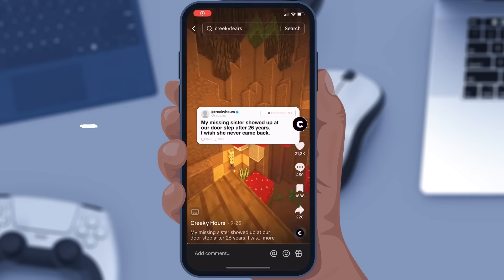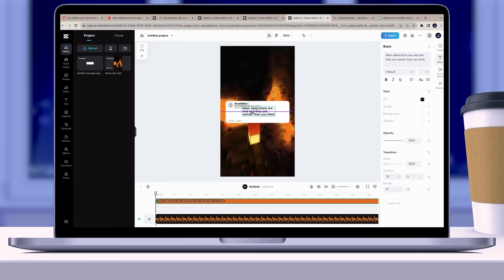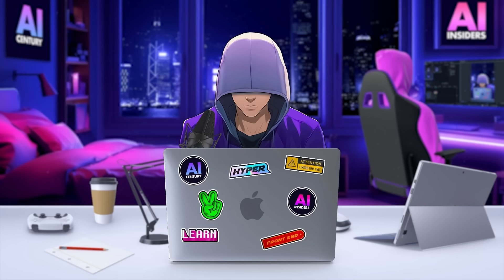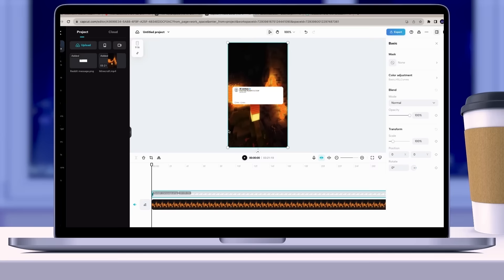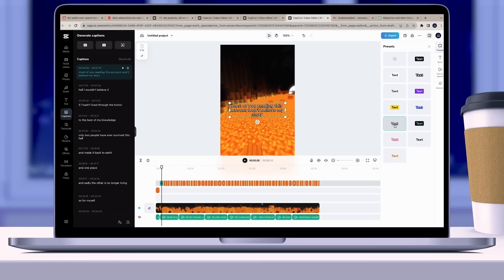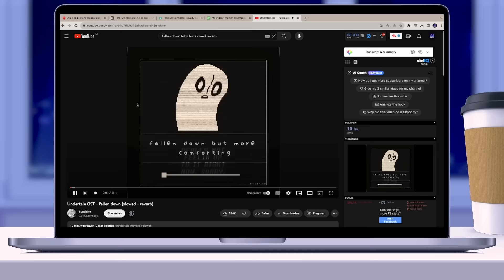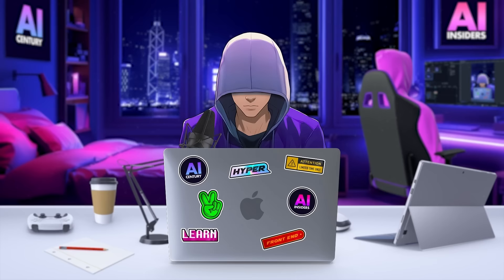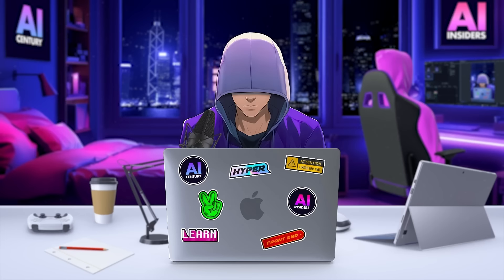Create Reddit stories FOR FREE! | CapCut Online Tutorial (TikTok Creativity Program)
How to create Reddit videos for Free in CapCut Online! In today's video, you'll find out how people are making reddit videos with AI. Learn how they monetize these Accounts through TikTok's creativity program, which pays $1 for every 1,000 views.